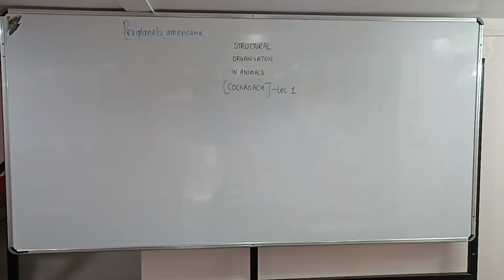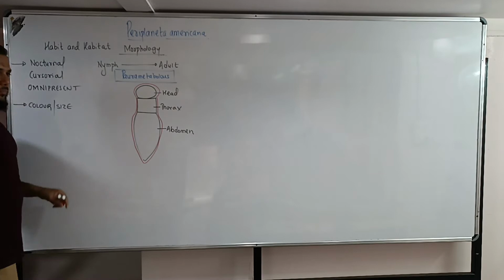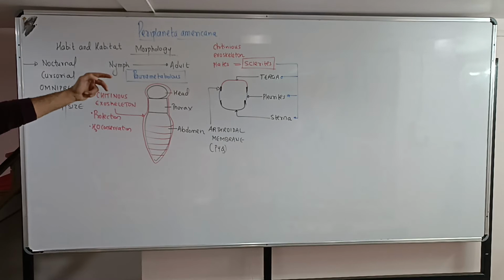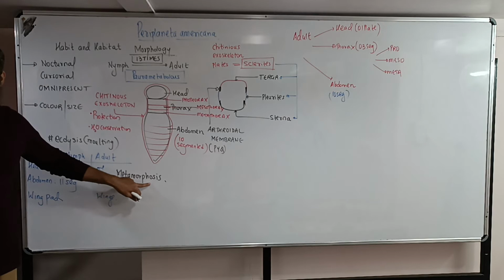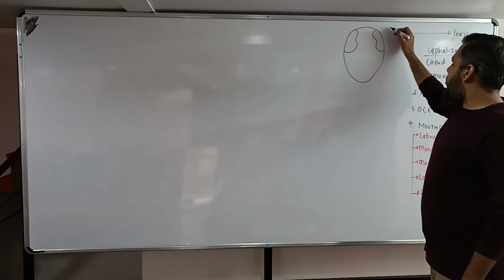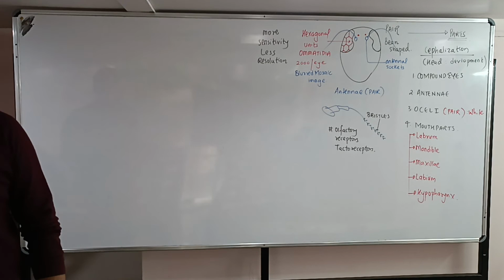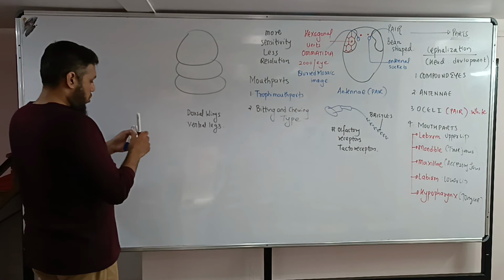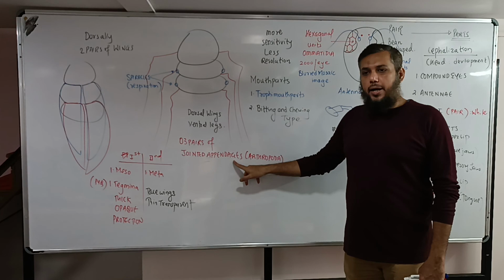Cockroach L1 20-08-2022